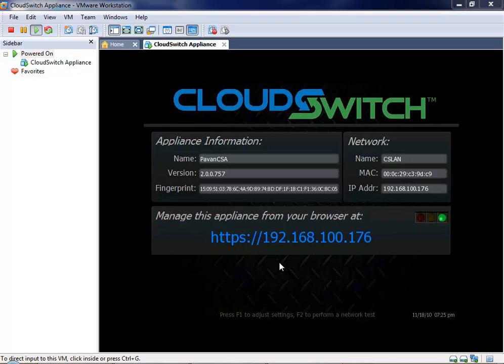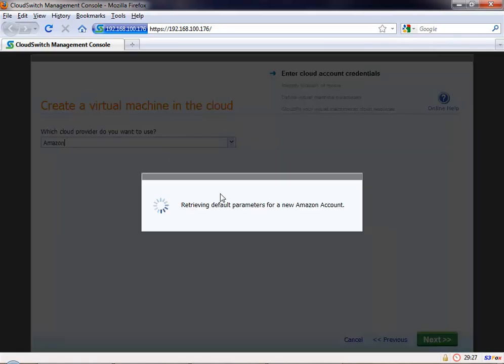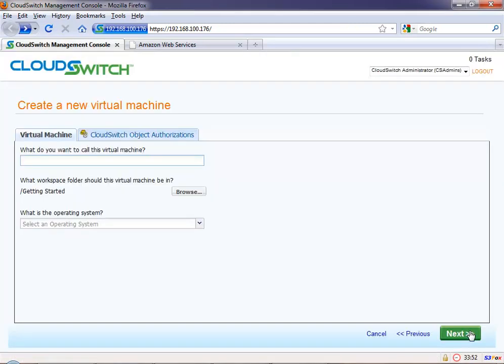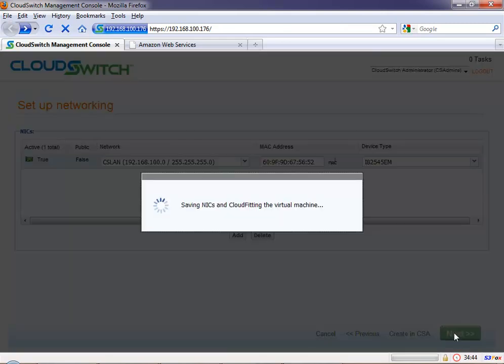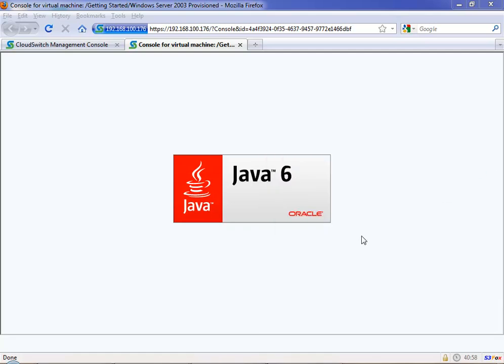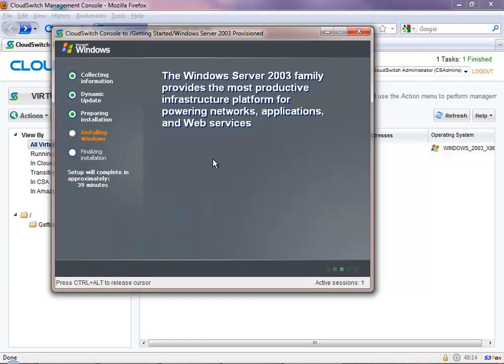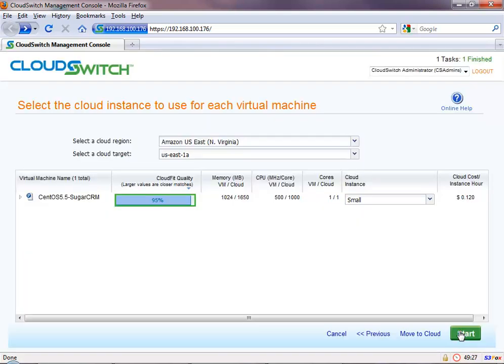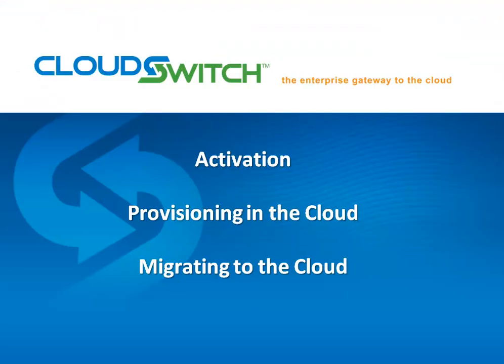CloudSwitch Enterprise: Activate, Provision and Move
This how-to video covers activating the CloudSwitch appliance, provisioning a server in the cloud and migrating a server to the cloud.